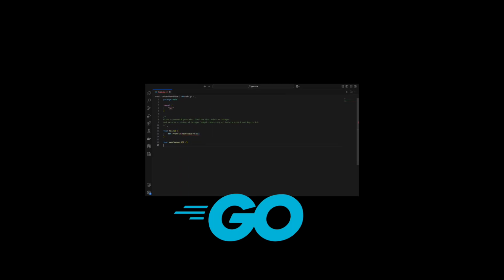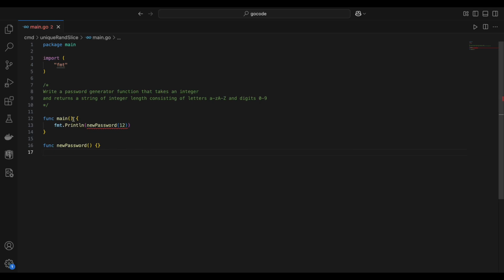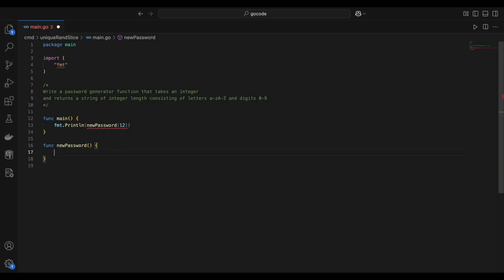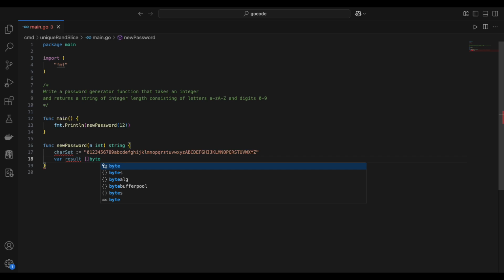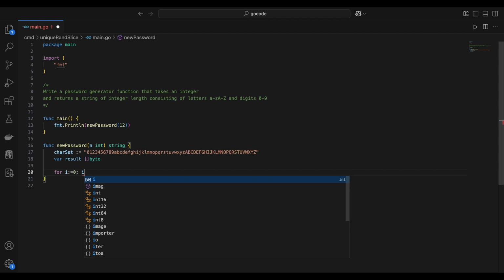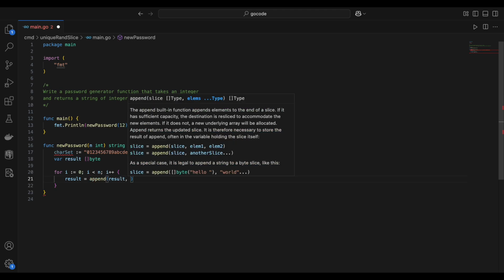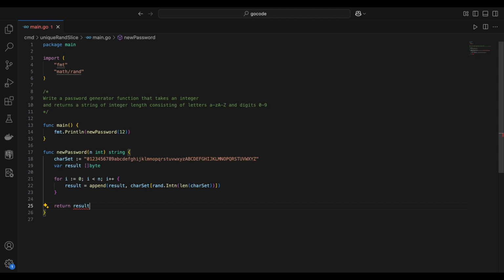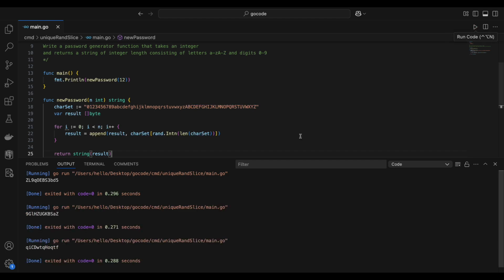Golang Tutorial | Solving leetcode problems using Go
Solution to a common Leetcode-style password generator problem in Go. Learn how to implement random string generation with proper character sets - an essential skill for Golang interviews. This tutorial covers one of the most common coding challenges you'll face when interviewing for Go developer positions. Perfect for intermediate developers looking to strengthen their interview preparation.